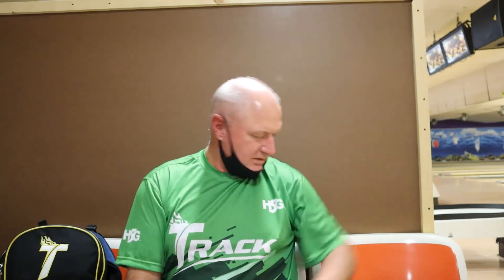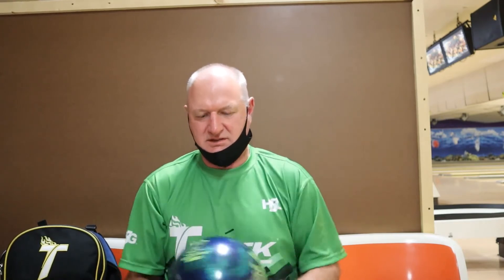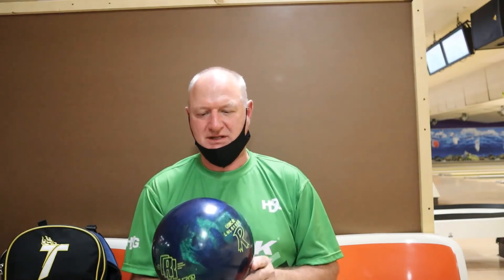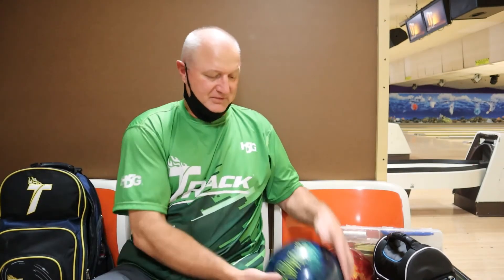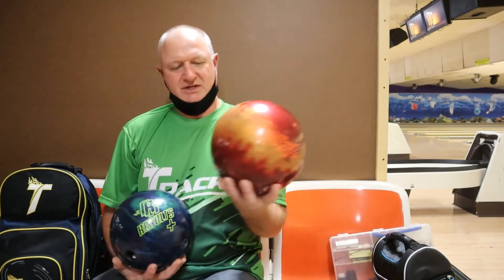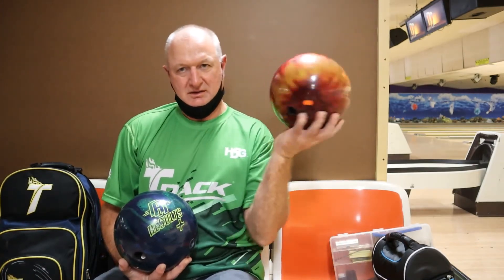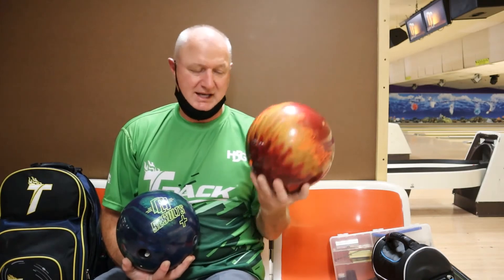Bob Newman Radical Results + ball motion video